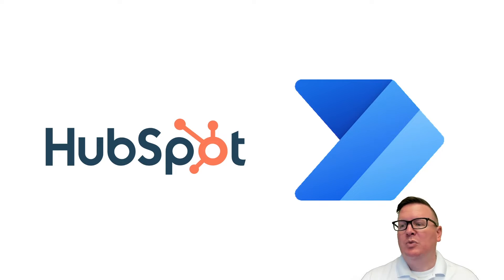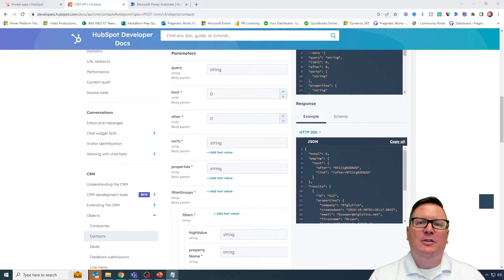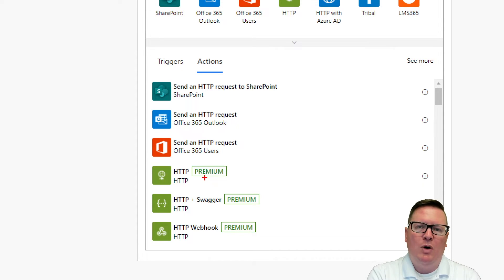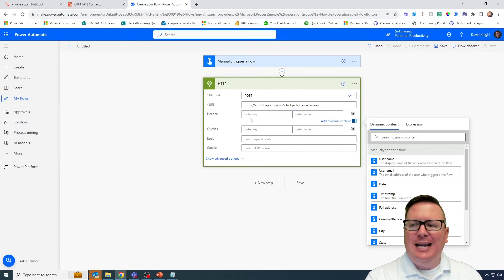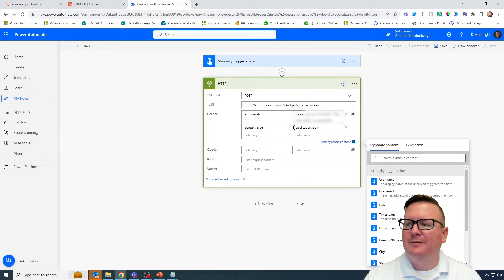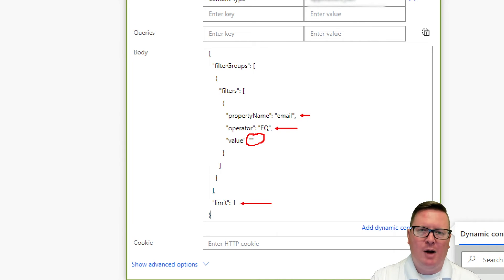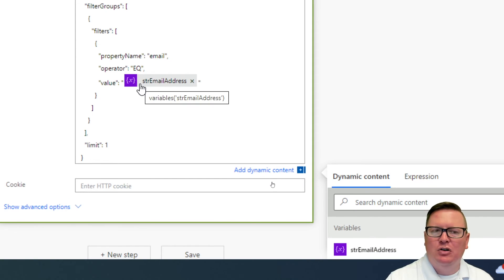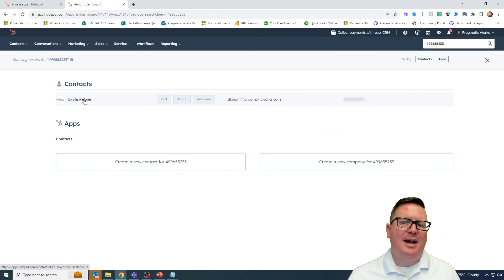How to Create a Flow in Power Automate Connected to HubSpot using the HTTP Action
In this Power Automate and HubSpot Integration series, you'll learn how to make your first flow connected to HubSpot in Part 2. Follow along as the video guides you through the steps to seamlessly integrate HubSpot with Power Automate. Say goodbye to manual data entry and hello to increased efficiency!

👍 If you enjoy this video and are interested in formal training on Microsoft Teams, Power BI, Power Apps, Azure, or other Microsoft products you can use my code "Devin30" at check out when purchasing our On-Demand Learning classes to get an extra 30% off

00:00 - Introduction and Recap
00:29 - Focus on Power Automate and HubSpot Documentation
01:00 - Introduction to HTTP Action in Power Automate
01:26 - Exploring API Documentation for HubSpot Contacts Search
02:26 - Understanding Parameters and Filters in API Documentation
03:20 - Setting Up HTTP Action in Power Automate
04:11 - Creating a New Flow and Adding HTTP Action
05:36 - Configuring HTTP Action: Method, URL, and Headers
08:56 - Filtering Contacts Based on Email Address